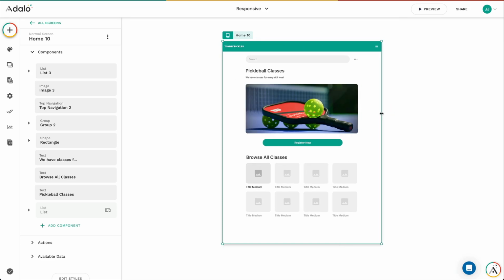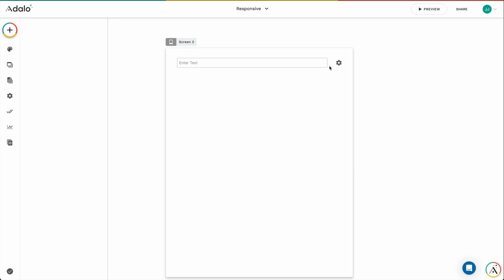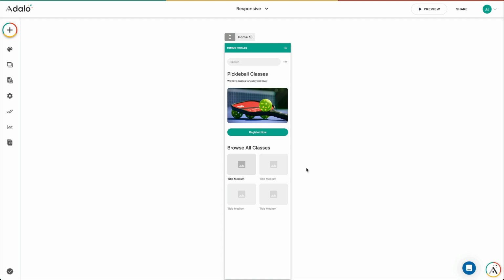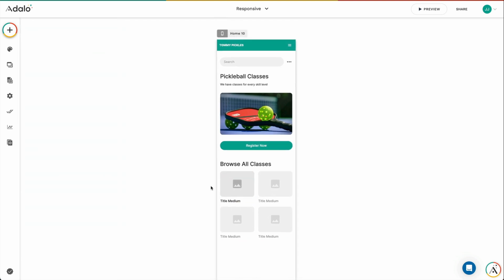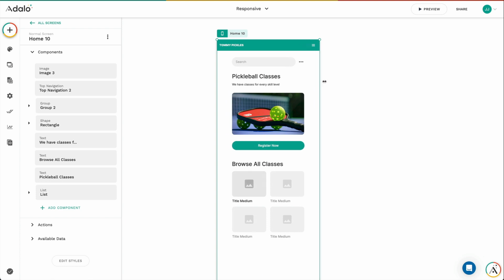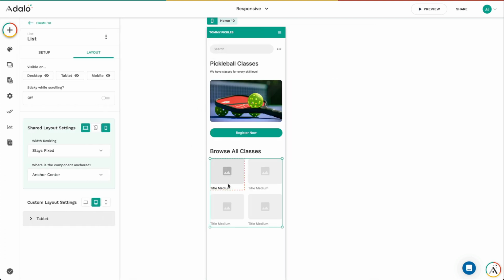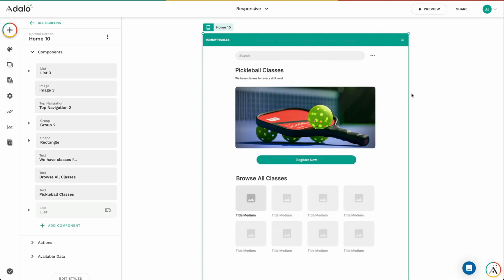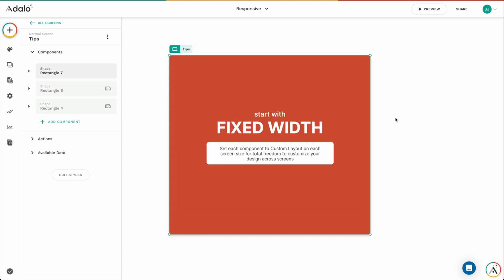Beginner's Guide to Responsive Design in Adalo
Follow along as our VP of Product, Josh, walks you through achieving beautiful responsive designs in Adalo.

This quick tutorial will allow you to make your apps look great on any screen size — mobile, tablet, or desktop. The best part: it's all done without any code.